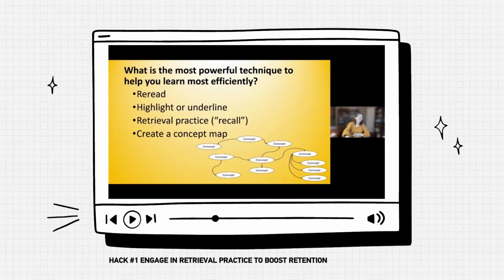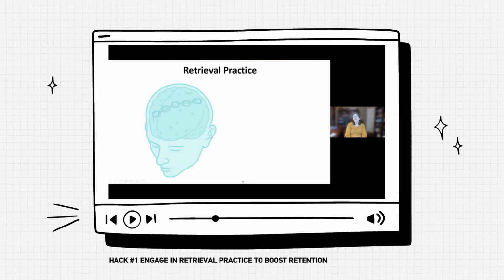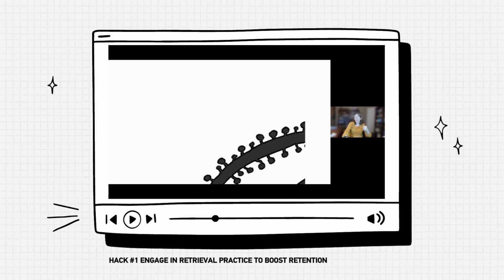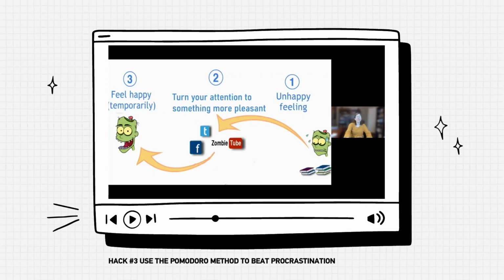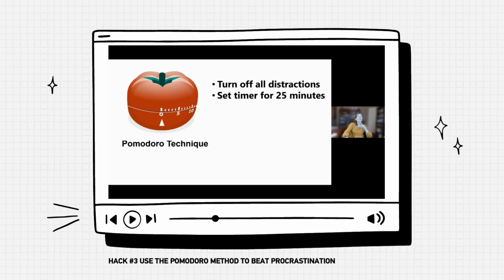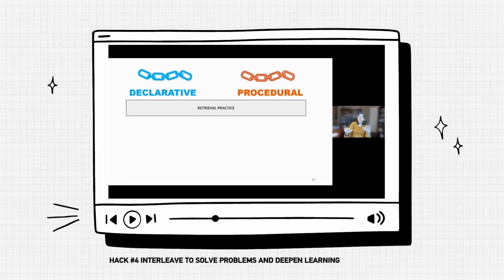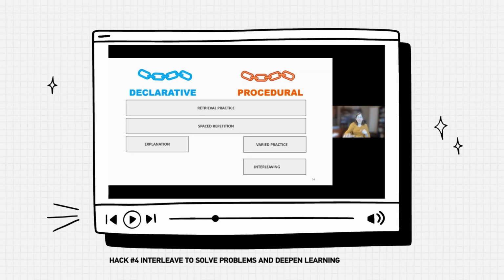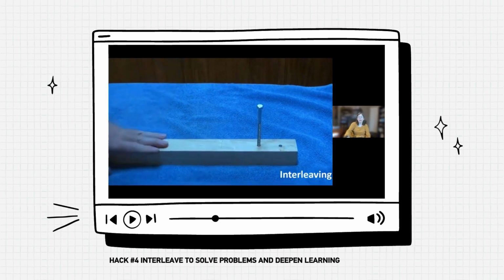Highlights - Study & Teaching Hacks (webinar by Prof Oakley)